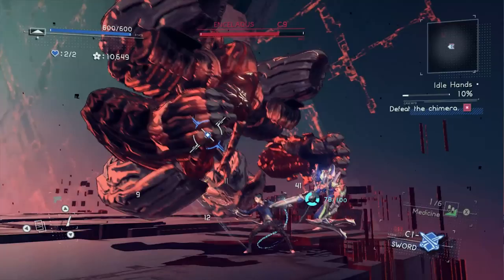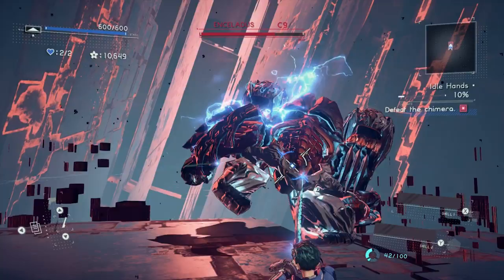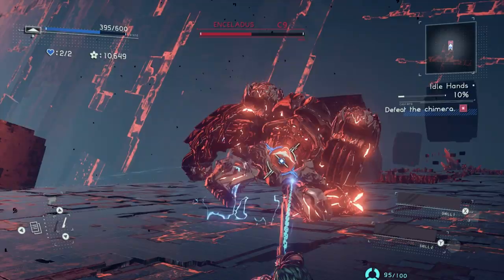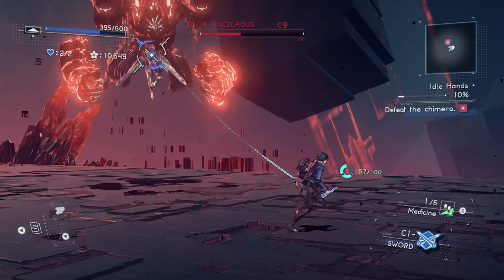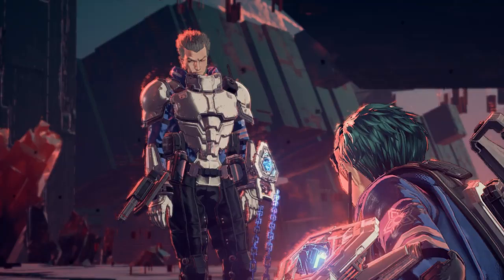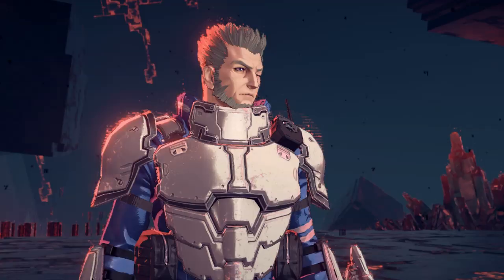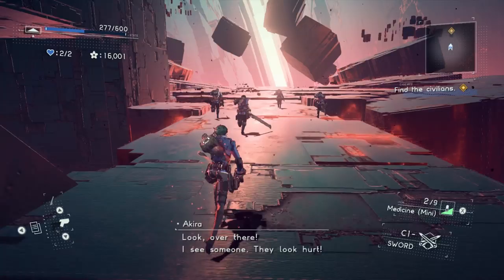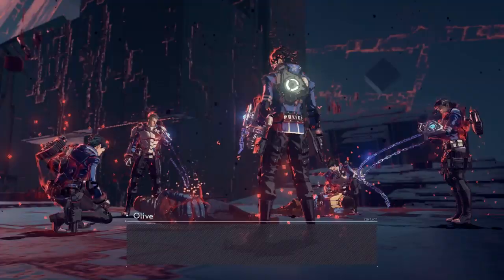Let's Play Astral Chain (#4) - Rookie Mistake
On this episode of Let's Play Astral Chain things go from bad to worse after taking on Enceladus.

Wiki-scription

Astral Chain is an action game developed by PlatinumGames and published by Nintendo for Nintendo Switch. It is directed by Takahisa Taura who was previously lead game designer for Nier: Automata, under supervision by Devil May Cry and Bayonetta series creator Hideki Kamiya, and character designs from manga artist Masakazu Katsura. It was released on August 30, 2019.

Astral Chain is an action-adventure game where the player assumes the role of a detective from the "Neuron" special police task force, who are tasked with solving cases and investigating incidents that take place in "The Ark", the game's main world. Exploring the world, questioning non-playable characters and examining evidence yields clues and logic puzzles that become "leads" which further the investigation process. During the course of the game the officers access the "Astral Plane"—an interdimensional area where they must traverse hazardous terrain, solve puzzles, and battle enemies, similar to that of traditional video game dungeons.

►Thanks to my Patrons:

Imogene Allan
Calaen Suarez
Cesar Zamudio
Evan
Chris Croft
Erik Fleischer
Victoria Price
Chelsie Bartoszek
daniel gribik
mifiamigahna
Demi Frost
Henrik
Captain Calamity
Daniel Wilson
McDergan
Lyndsie Bernard
Kyle Sherwood
Oh man!
Acebounty
Edmund Wu
Fitness To Cosplay
Elliott J Petten
Brenton Buchanan
Joy likes football
Dhumina
Knathaniel C
Unawarewolf
Valeria P.
jman4747
Victor T.
Absinthemiasma
Kyle Smith
Phoinix
nevanxerasmus
Kevin English
Magic Pink
ML
dakota bosarge
Pierre Galin
Minsya
Ella Vance
Avlien
Joseph Coco
Jackie